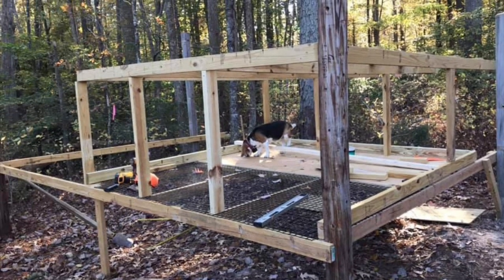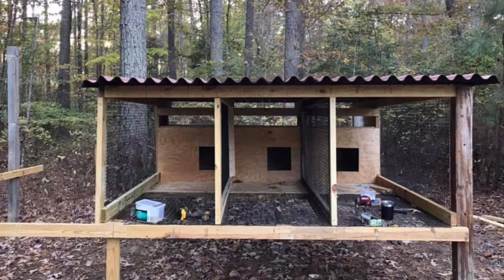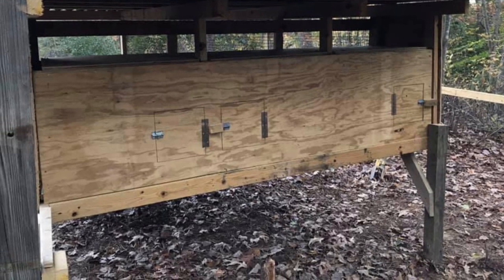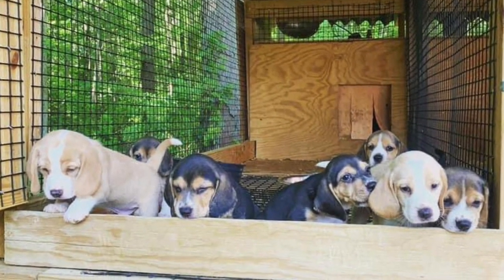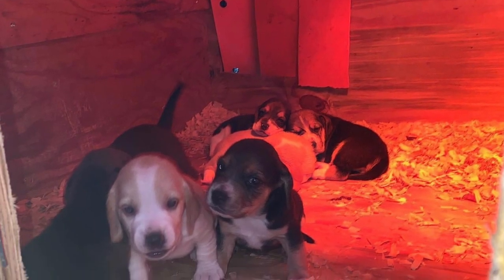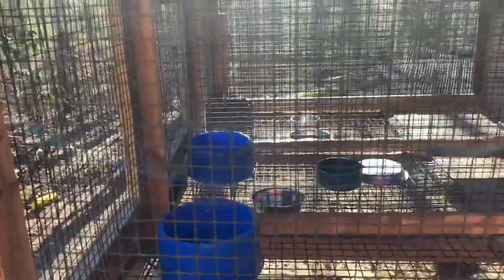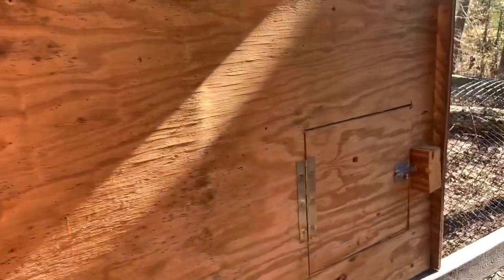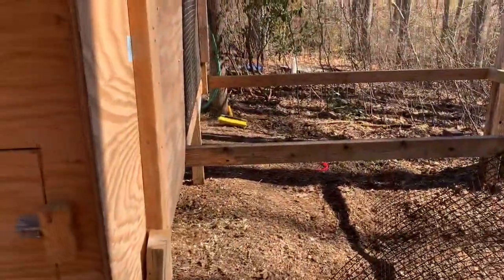How to build a dog kennel, Above Ground Dog Kennel